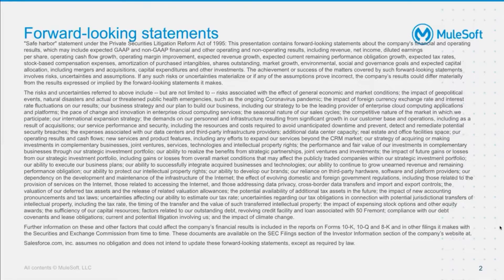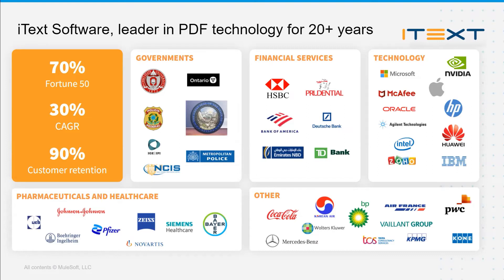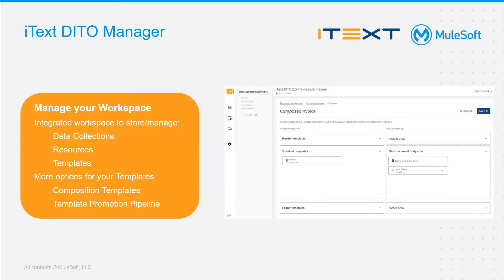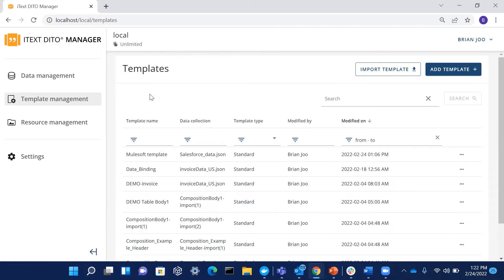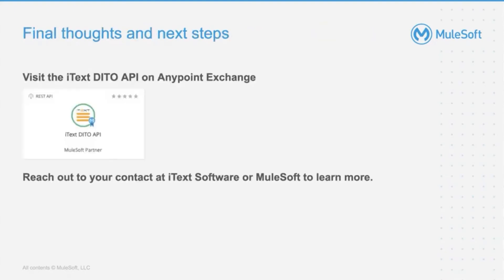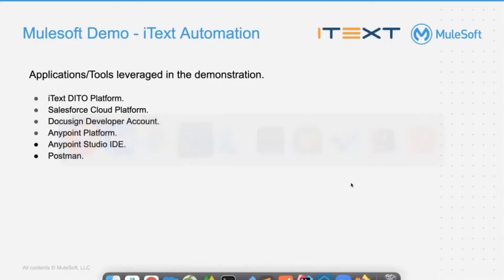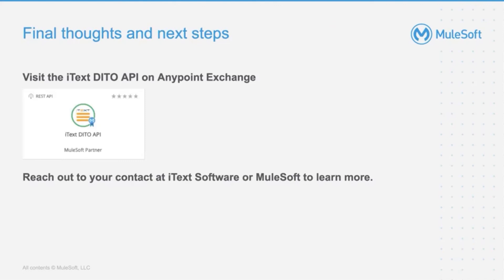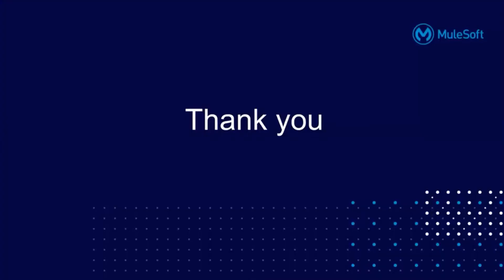iText & Mulesoft demo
This is a demo that shows how iText DITO, iText’s collaborative PDF generator, is used on the Mulesoft platform. It shows how Salesforce.com data can be used into an iText DITO template to create a PDF. That PDF is then sent to Docusign to add a digital signature.  All in one single integrated workflow.